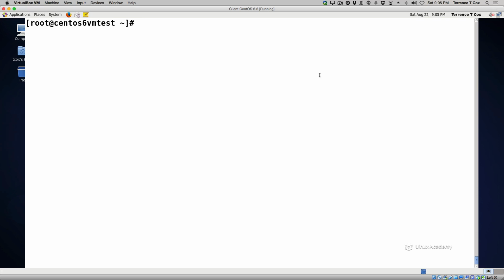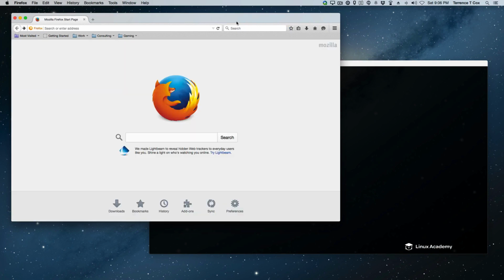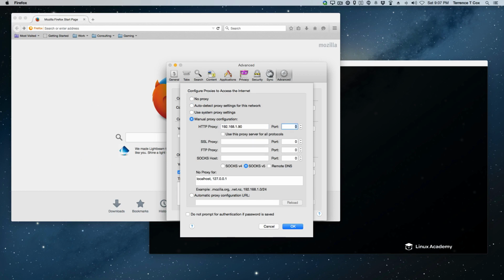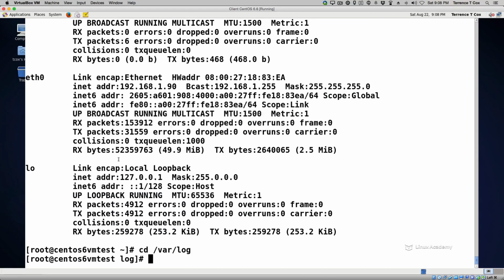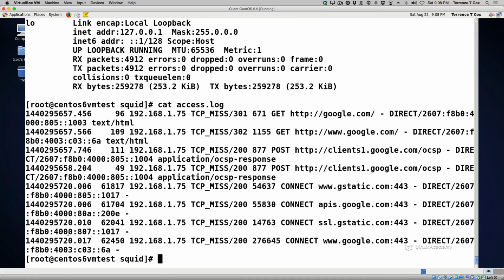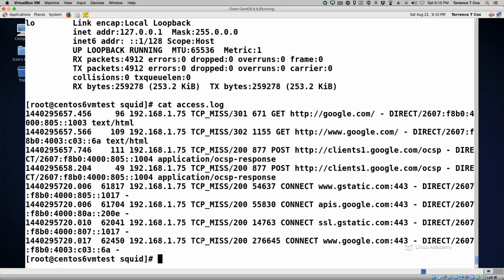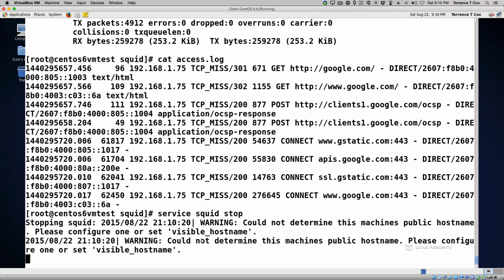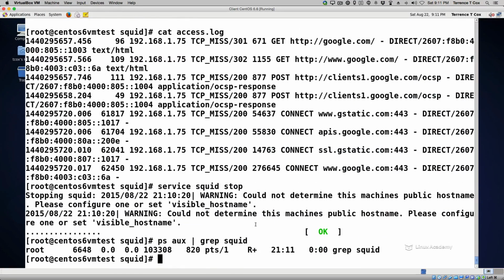38 Configure SSH Based Remote Access Using PublicPrivate Key Pairs